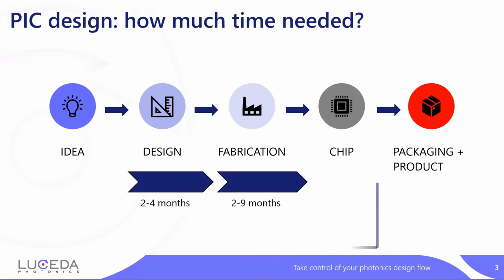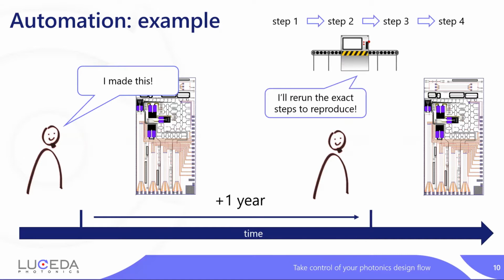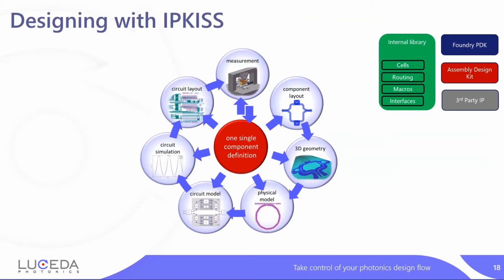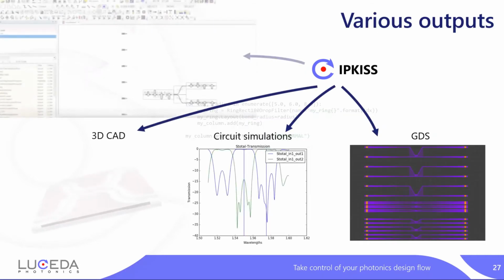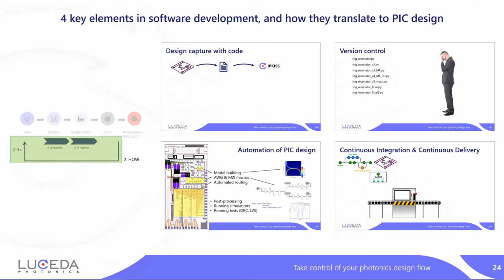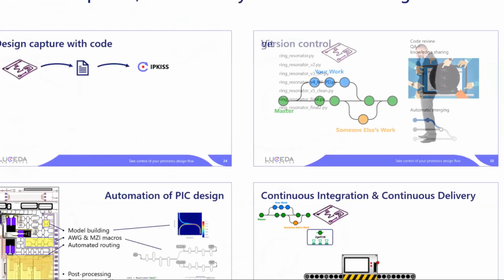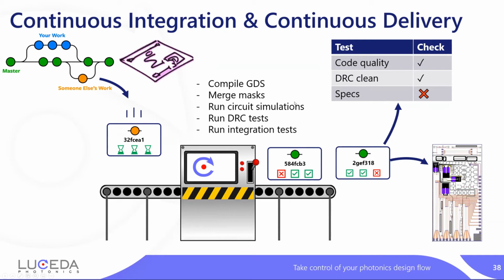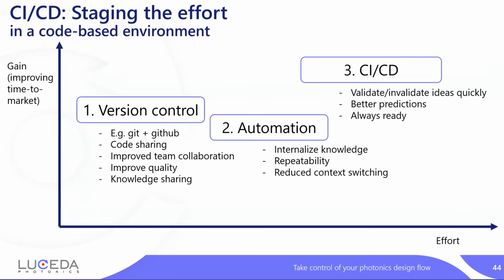5E Martin Fiers Luceda Photonics MF